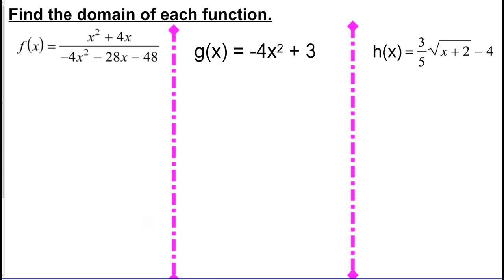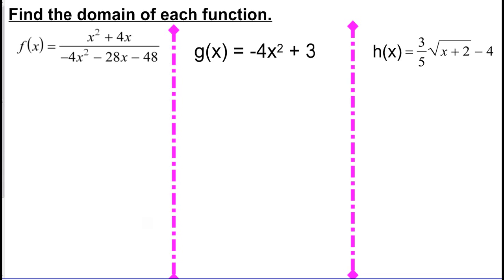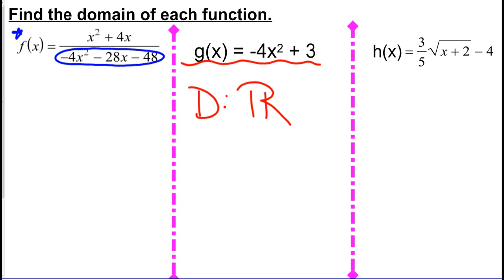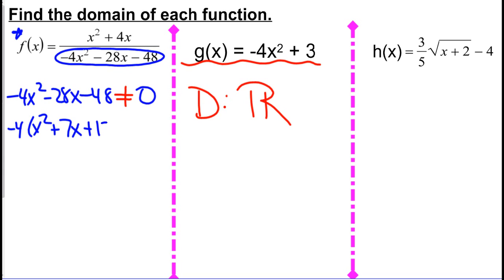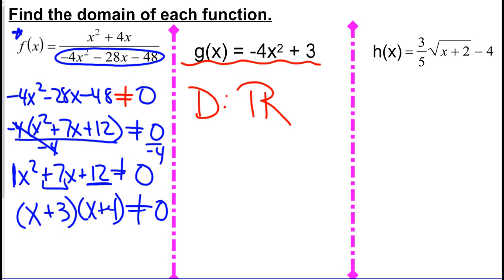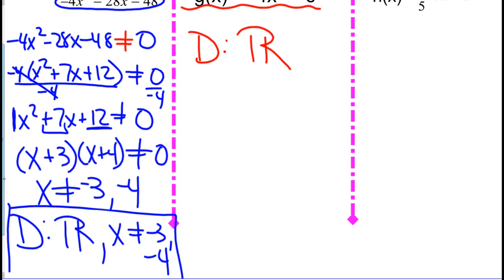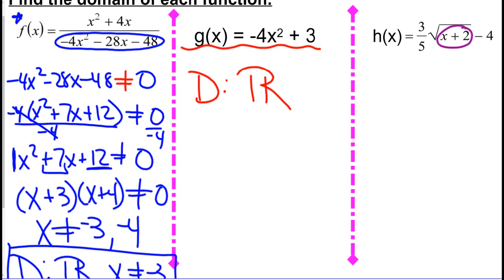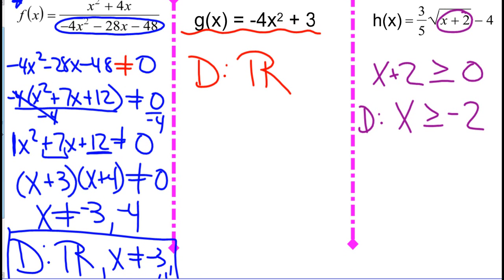Finding Domain of Functions